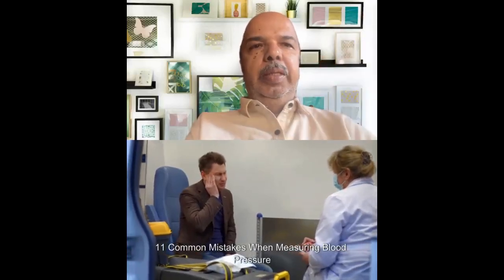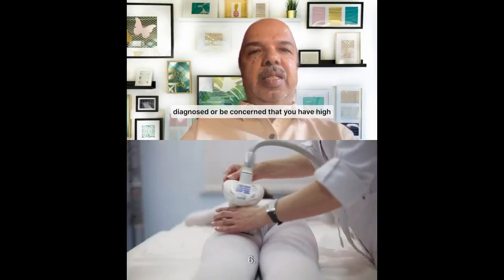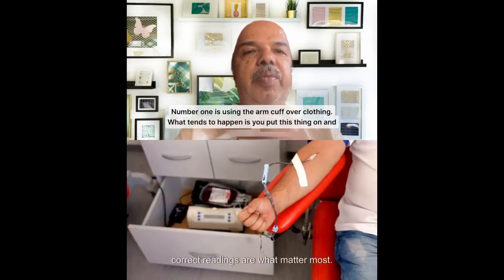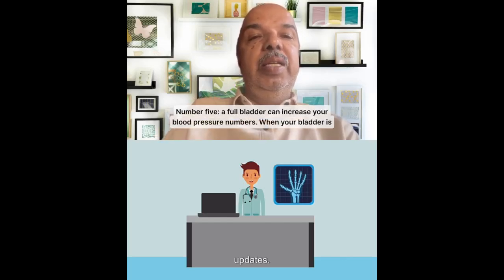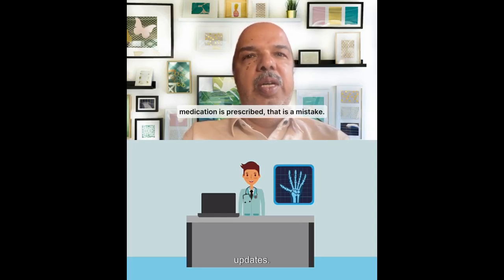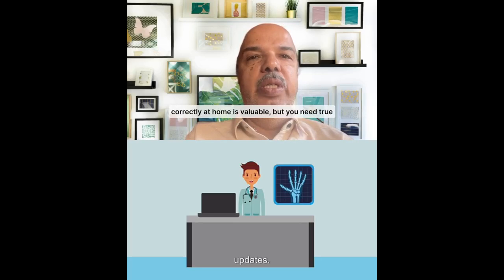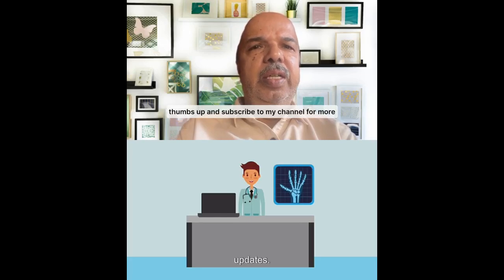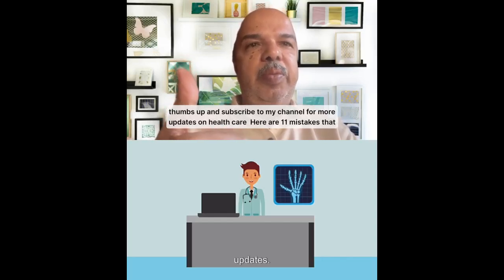How to Avoid Mistakes When Measuring Blood Pressure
Here are 11 mistakes that people do when taking their own blood pressure. Some of these things your doctor’s office actually does, so we’re going to go over these because these mistakes can give you artificially wrong numbers. If you’re given an artificially wrong number that’s high, you may be diagnosed or be concerned that you have high blood pressure when you actually don’t. It’s because you’re making a big mistake.
So let’s just jump right into it and get into number one.
Number one is using the arm cuff over clothing. What tends to happen is you put this thing on and you don’t put it on bare skin. It’s supposed to be on your skin. If you do it over your clothing, it can give you an artificially higher number, somewhere in the neighborhood of 10 to 20 points. That is a big deal.
Number two: your arm has to be at heart level. If you’re taking your blood pressure and your arm is dangling down, the cuff could be lower while your heart is higher. What you want to do is place it where you can raise your arm up just a little bit and rest it so your elbow is supported. Sometimes even at doctor’s offices they’ll take your blood pressure with your arm dangling, which can give artificial numbers.
Number three: the blood pressure cuff is too tight. When you put it on, how do you know how tight it is? Too loose is if you can get your whole hand in the cuff. When you tighten it, there’s a little mark that says “artery.” That mark has to be on the inside part of the arm. You want to tighten it so you can get two fingers in between your skin and the cuff. Three or four fingers is too loose; no fingers means it’s too tight. If it’s too tight, the reading will be artificially high.
Number four: the true definition of high blood pressure (hypertension) is abnormally high blood pressure at rest. You’re supposed to measure when your body is at rest, not after climbing stairs or when you’re stressed. Many times, doctor’s offices check right away when you’re rushed or stressed, which gives false numbers. The proper way is to rest at least 5 to 10 minutes before testing. If not, ask the nurse for a few minutes to relax before measurement.
Number five: a full bladder can increase your blood pressure numbers. When your bladder is full, it stimulates your sympathetic nervous system, raising your pressure. Make sure to empty your bladder before testing.
Number six: your legs are crossed. If your legs are crossed, it can artificially increase your blood pressure. Keep your feet flat on the floor in a relaxed position.
Number seven: caffeine or food in your stomach. Coffee in particular can increase your blood pressure significantly, sometimes by 20 to 40 points, and the effect can last for hours. Even if you try to relax, you cannot offset caffeine’s effects. Make sure your stomach is empty for about 2–3 hours before a doctor’s appointment.
Number eight: using the wrong arm. Standard practice is the left arm. The right arm may sometimes be used (if surgery, lymph node issues, or pain), but the standard method is the left arm for accuracy.
Number nine: using a wrist monitor instead of a standard arm cuff. Wrist monitors are less accurate, though they can give a ballpark reading. They are often used in dental offices for convenience, but the gold standard remains the upper arm cuff after resting.
Number ten: talking during the measurement. If you talk while the cuff is inflating, your numbers will be inaccurate. Blood pressure is supposed to measure your resting state.
Number eleven: relying on one single reading. True high blood pressure is consistently high at different times of the day—morning, night, at rest. One reading is not enough for a diagnosis. Doctors should look at averages over time. If only one test is taken and medication is prescribed, that is a mistake.
Learning how to measure your blood pressure correctly at home is valuable, but you need true numbers.
hypertension, blood pressure measurement, high blood pressure, manual blood pressure, blood pressure control, blood pressure monitor